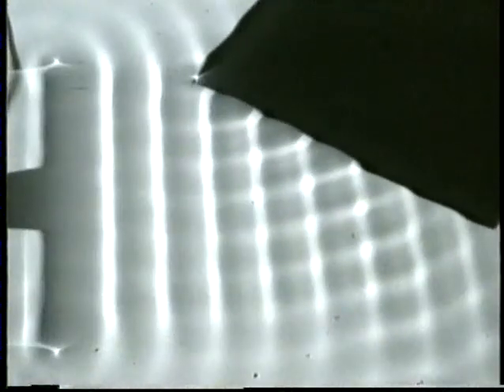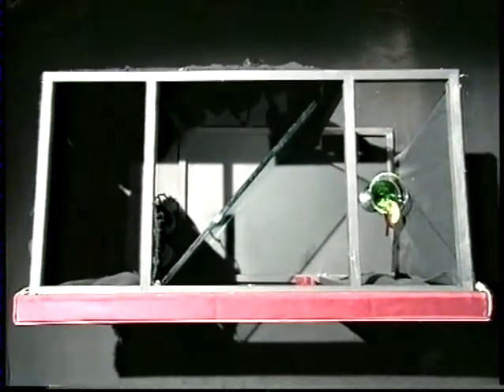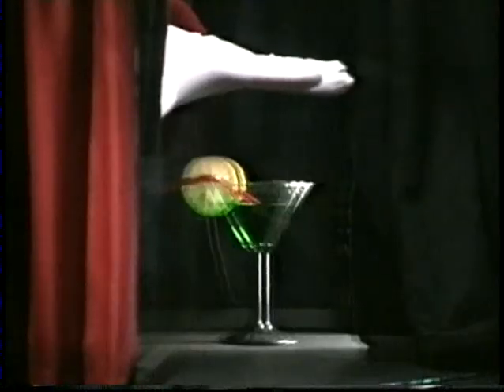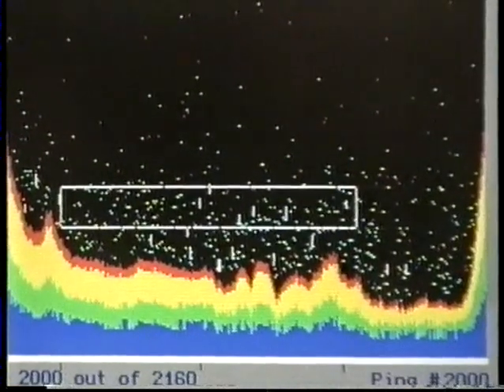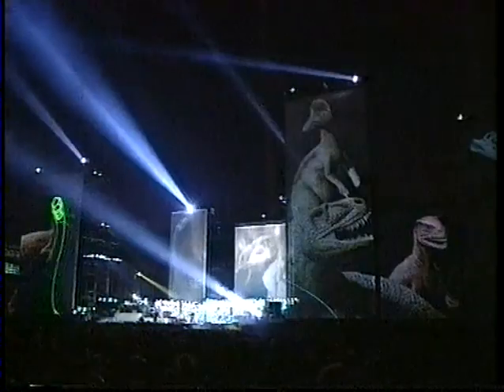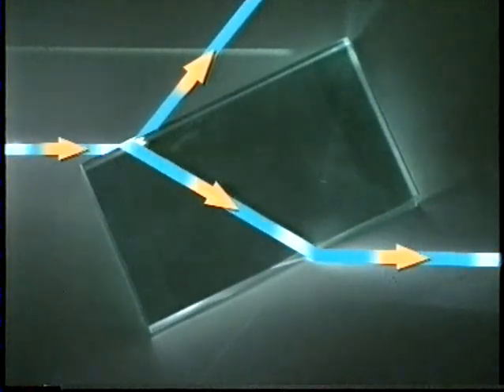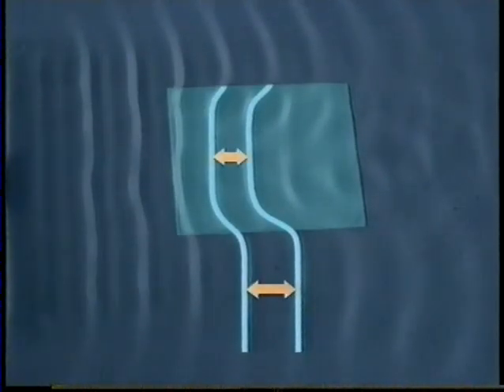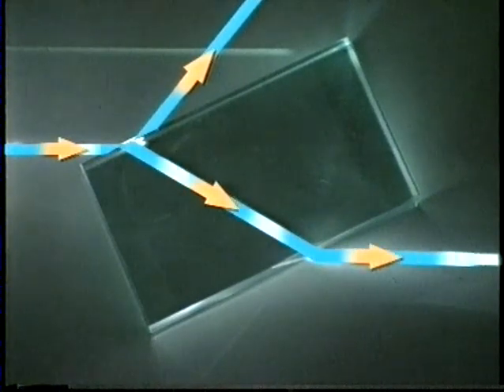Science Bank Waves